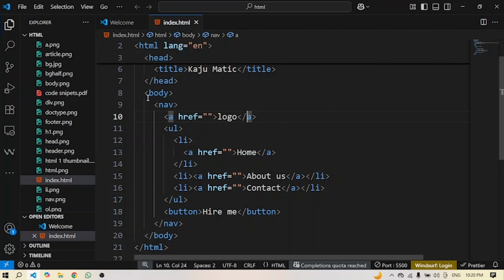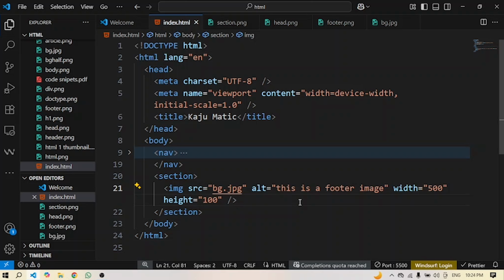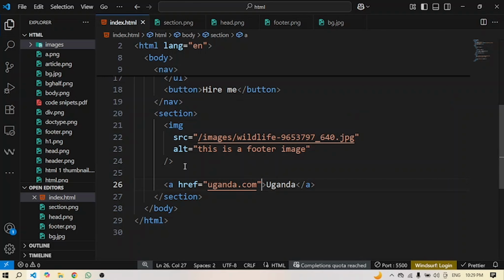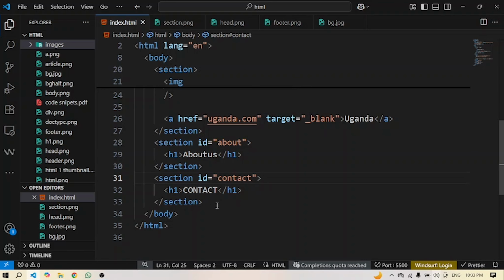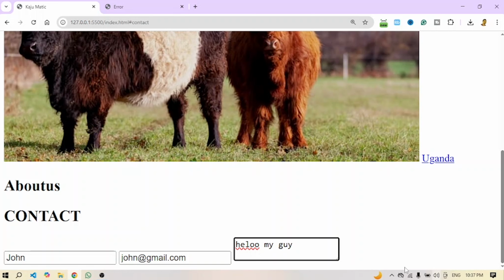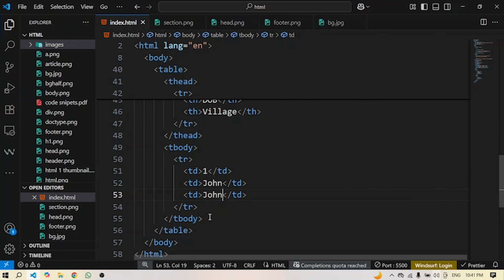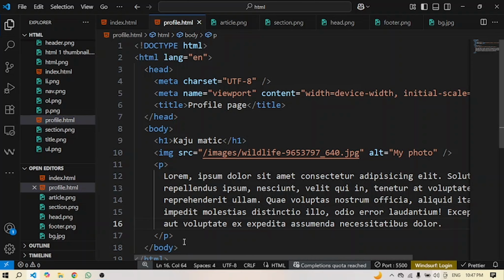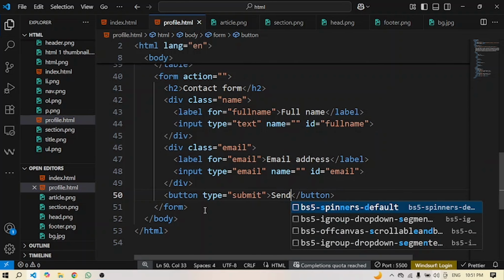Learn HTML for Beginners | Full HTML Crash Course | Episode two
Hey everyone, welcome back to the channel! If you’re joining us, this is Episode 2 of our HTML for Beginners series, where we’re building your web development skills from zero to pro. In the last video, we created our first HTML page. Today, we’re going further — we’ll learn how to add images, links, forms, and tables to your page.